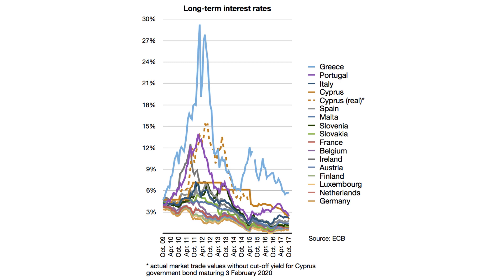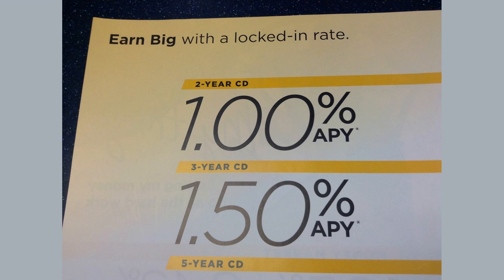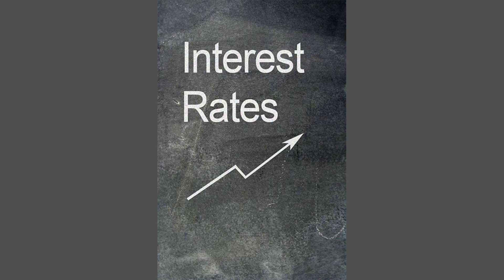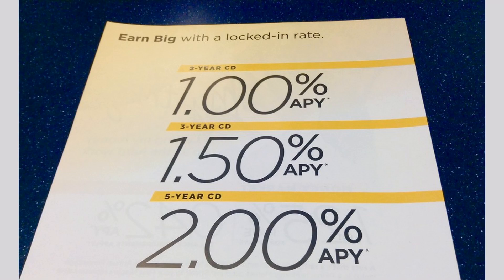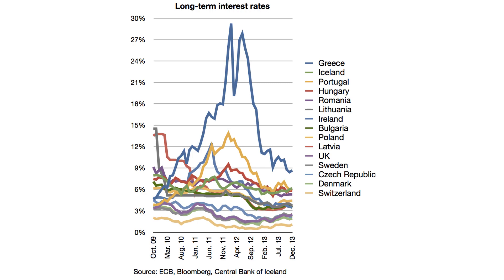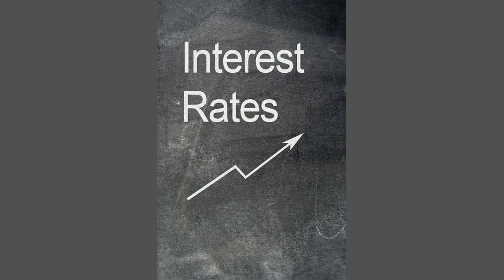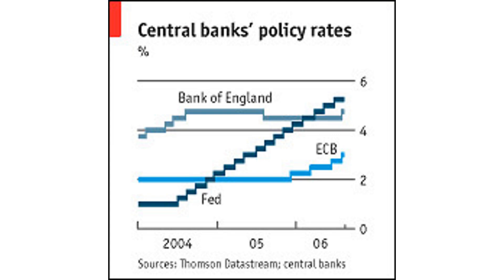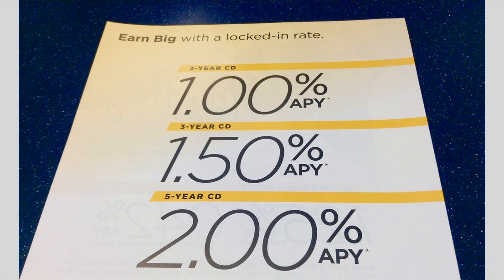Understanding Interest Rates: A Guide for Savvy Bank Customers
In this informative video, we delve into the world of interest rates and how they affect your savings and loans. We explain the different types of interest rates, including fixed and variable, and how they can impact your financial decisions. We also discuss the factors that influence interest rates, such as inflation and the economy. Whether you're a seasoned investor or a first-time bank customer, this guide will provide you with the knowledge you need to make informed decisions about your money. Watch now to become a savvy bank customer!

Arthur's Finance. Your go-to source for expert financial advice and strategies.
Your go-to source for expert financial advice and insights.